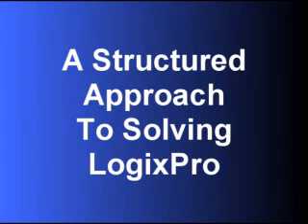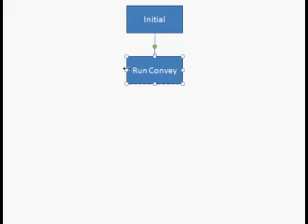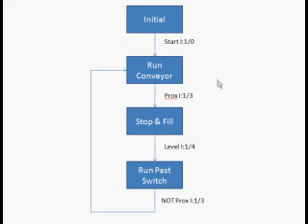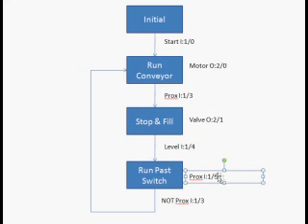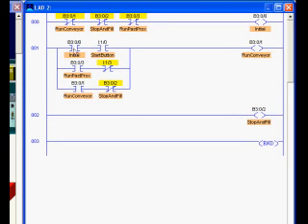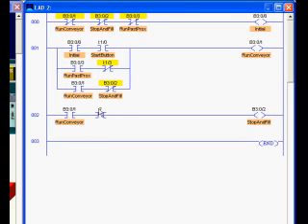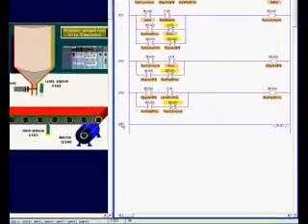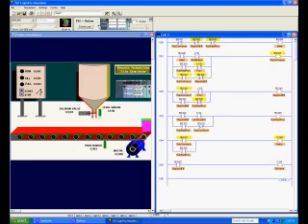Solving LogixPro Silo Simulation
A structured approach to solving the Silo simulation that is part of the LogixPro software